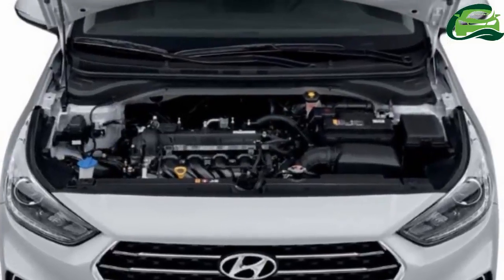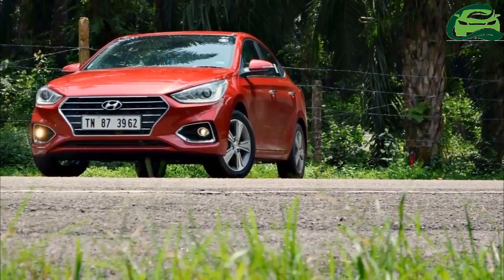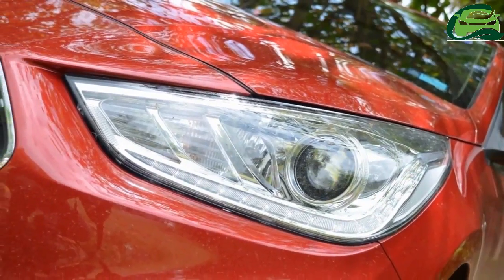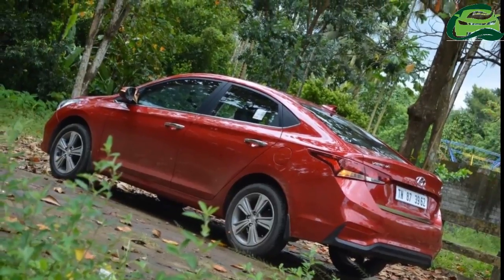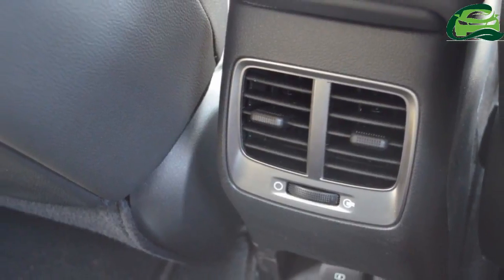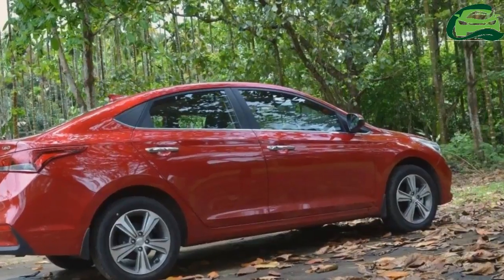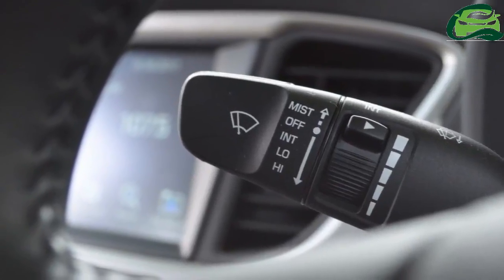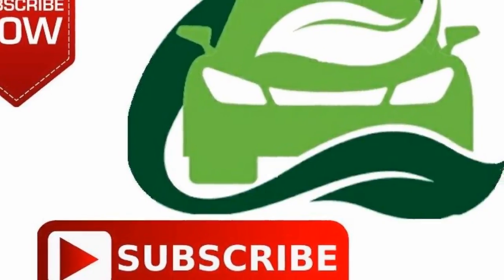Hyundai Verna to launch with a 1.4L petrol engine this week 2018